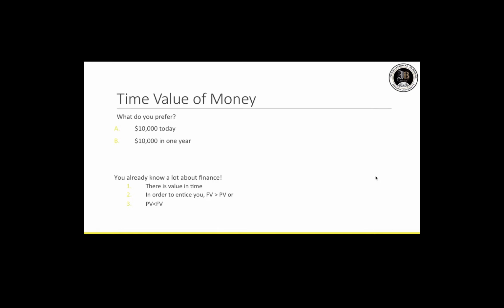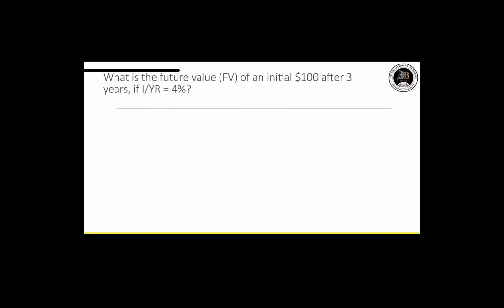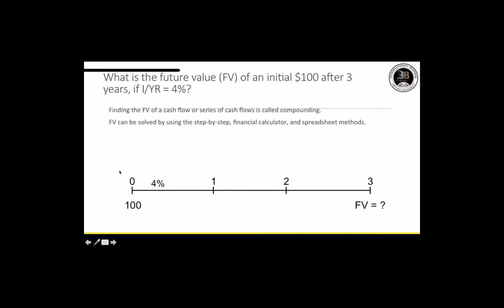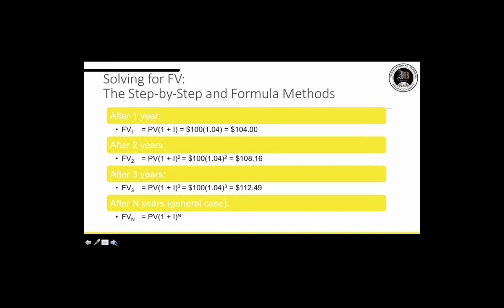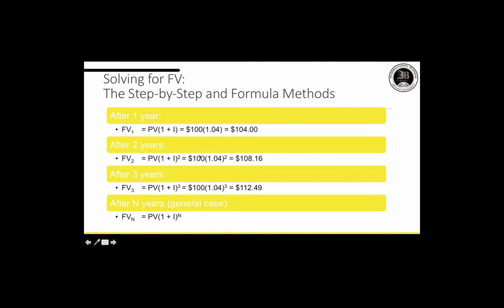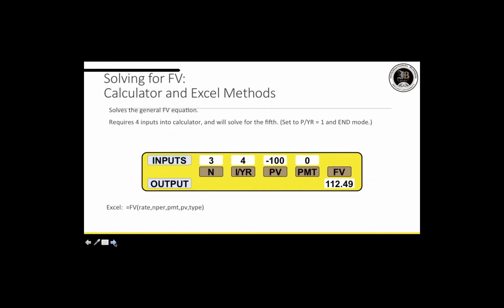Future Values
Table of Contents:

00:07 -